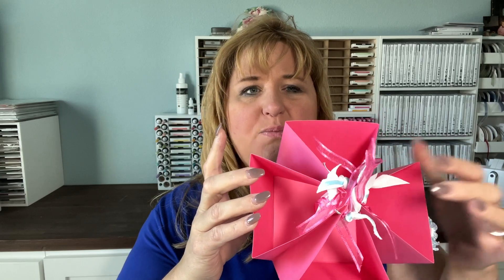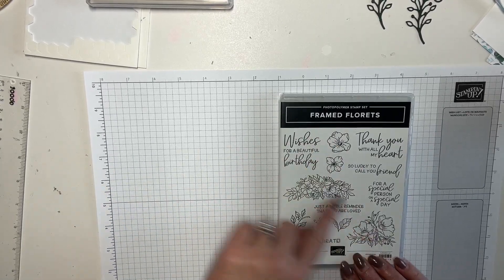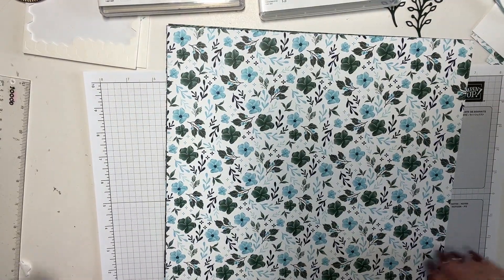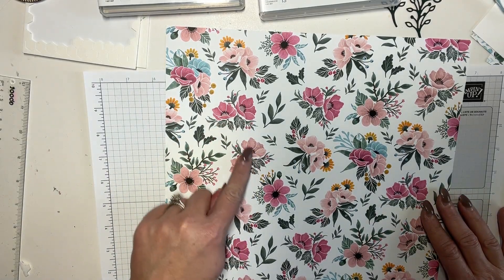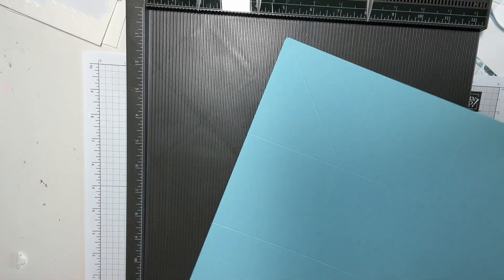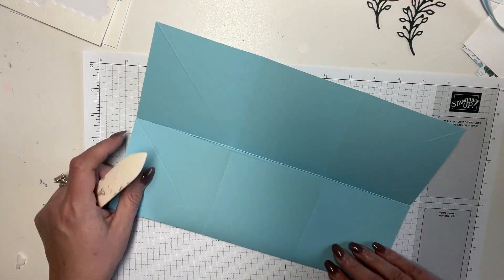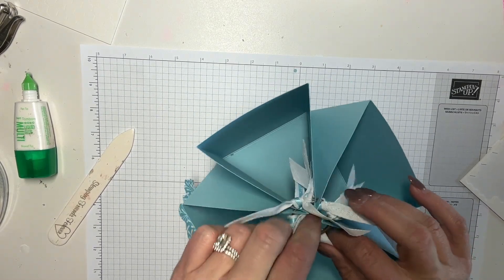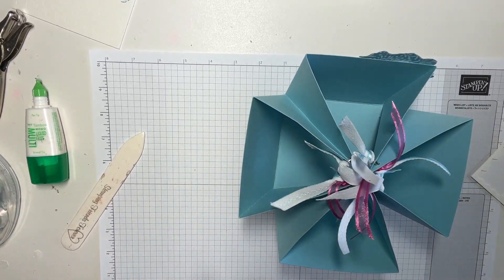Fitting Florets basket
I am a school librarian by day and an independent Stampin’ Up! Demonstrator the rest of the time!  I would be honored to be your Stampin’ Up demonstrator. You can find me at amywilliams.StampinUp.net.  I would love to help in any way I can!

Today I show you how to make beautiful paper basket fervent for any gift giving occasion. This easy to make basket will delight the receiver!

 My October host code is: NCQFEZYK